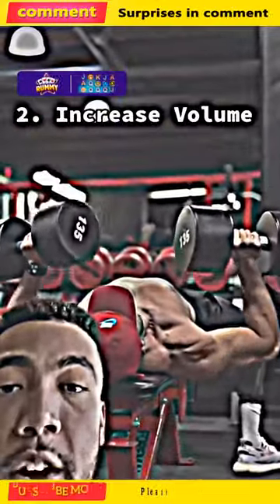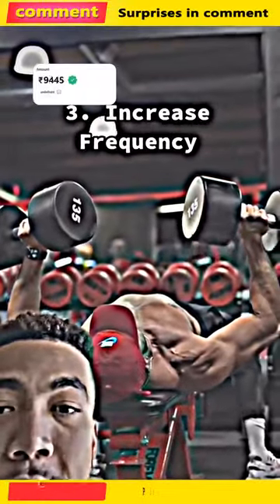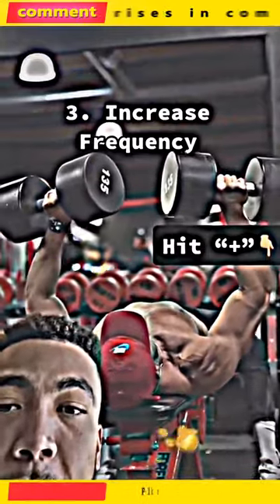Torch the Calories! 🔥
Shorts#viral#trending#India#fitness#workout#health#wellness#exercise#gym#weightloss#nutrition#bodybuilding
IMPORTANT: